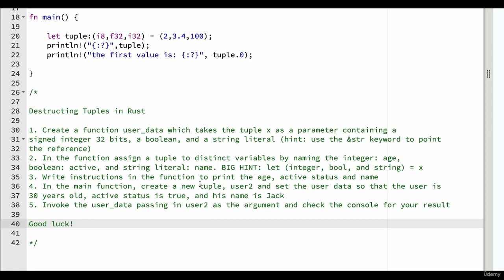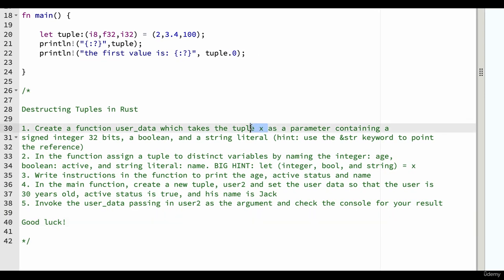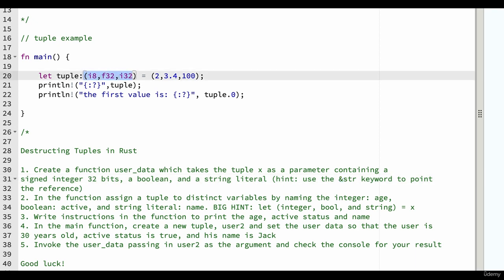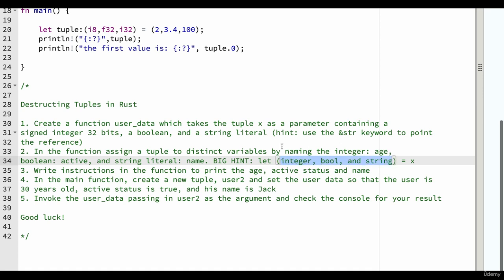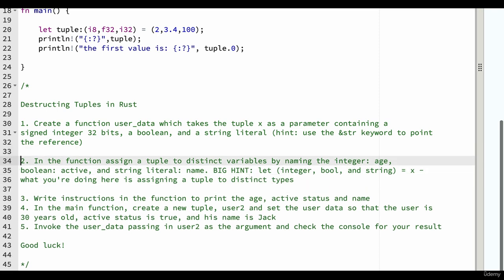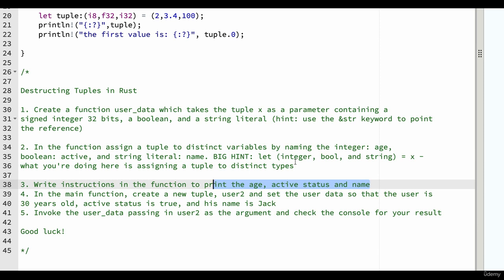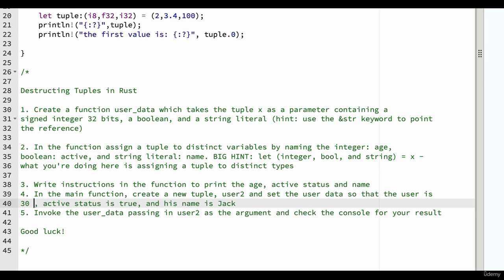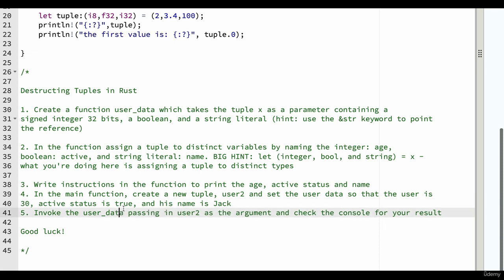59 Exercise Destructing Tuples with Rust